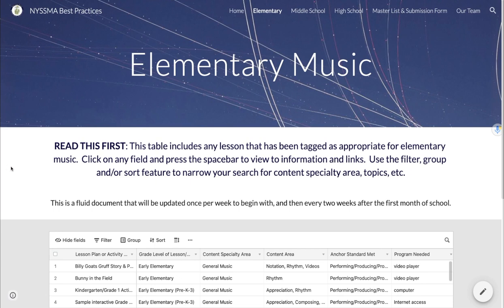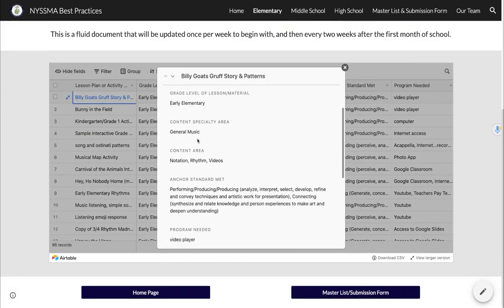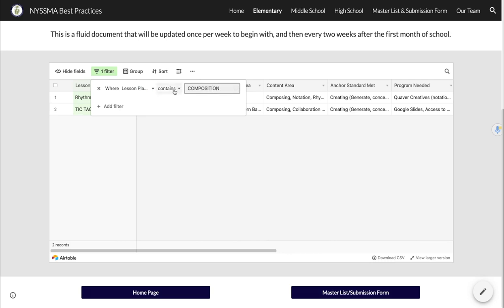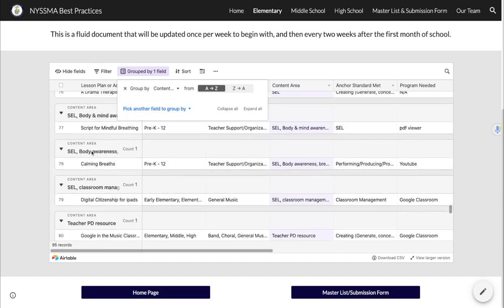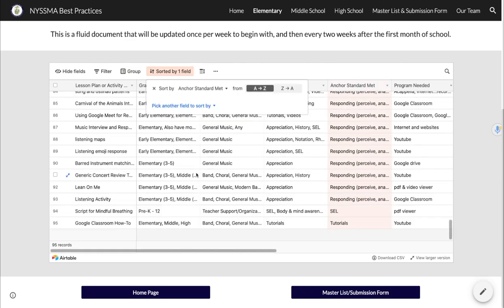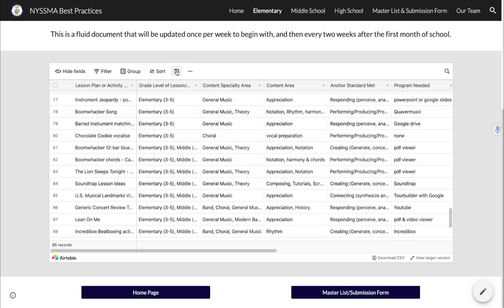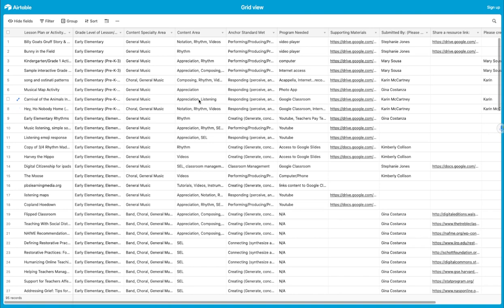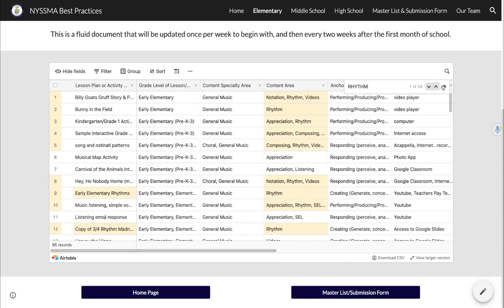NYSSMA BEST PRACTICES Database Tutorial